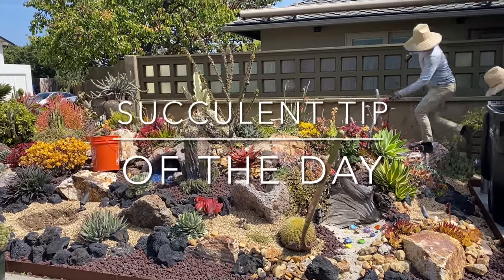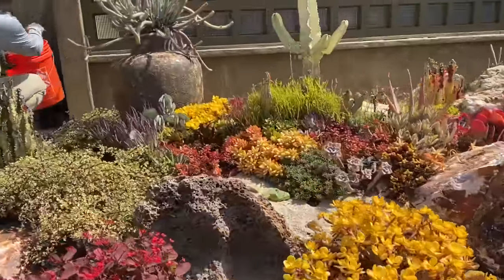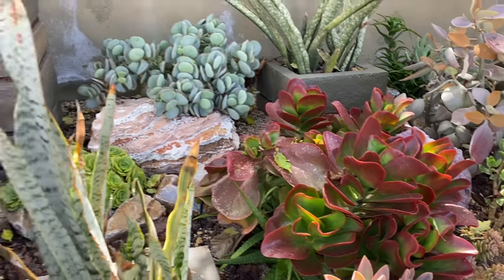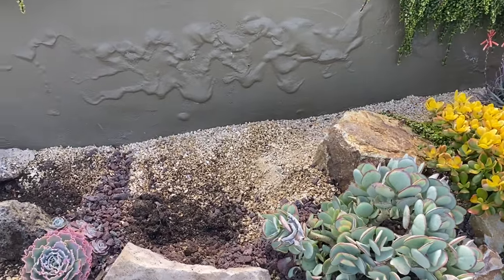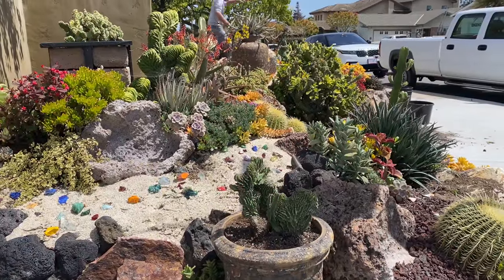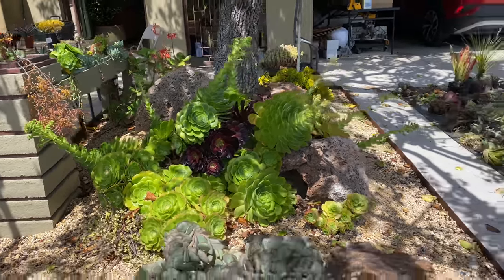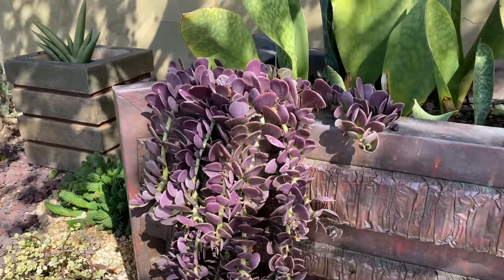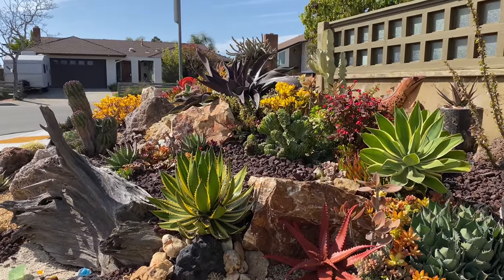ANNUAL MAINTENANCE AT THE CORAL REEF IN UNIVERSITY CITY!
It’s been a couple of years and boy oh boy has this beauty come into her own!
It took me, Cullen, Mel, Kevin, Gordon, Greg, Hailey, and our Clients to dial her in.
Many hands make light work.
We had so much fun.
Be sure to tune in tomorrow for a tour of the new “Camille’s Garden” along the side of the property.